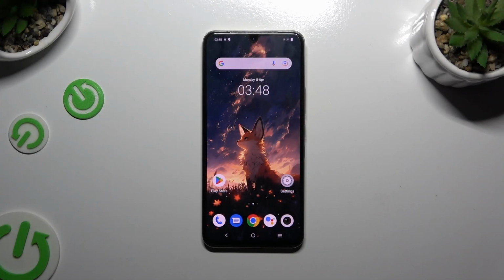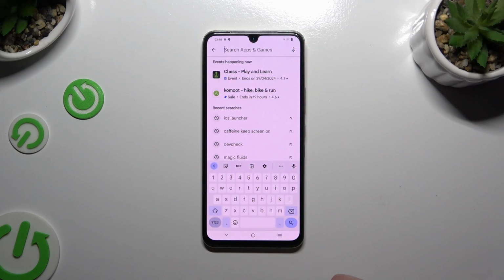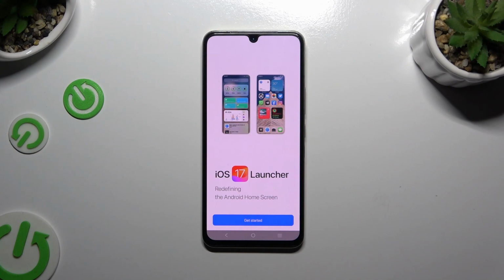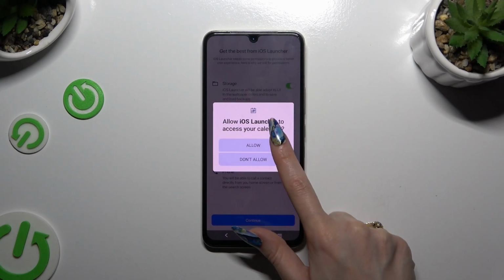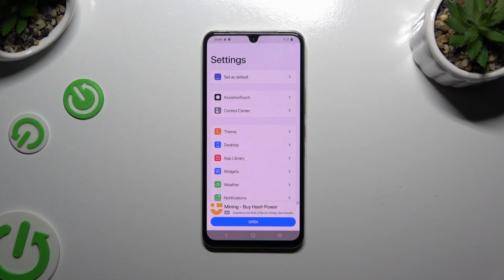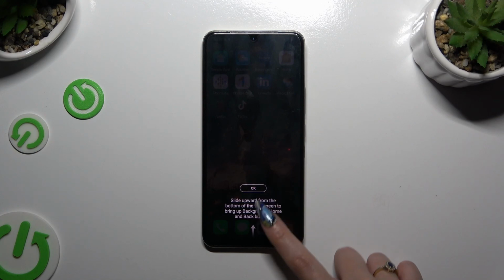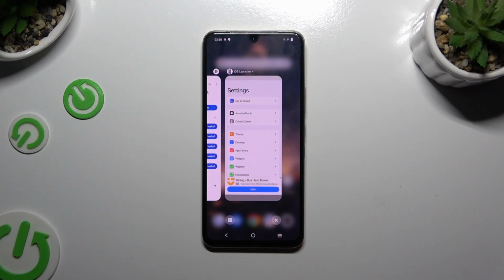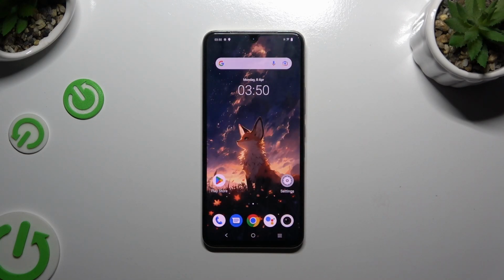How to Download & Apply iOS Launcher on VIVO X80 Lite?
This tutorial demonstrates how to download and apply an iOS launcher on the VIVO X80 Lite, giving users the look and feel of iOS on their Android device. Users can customize their home screen, app icons, and other visual elements of their Android device to resemble those of an iPhone with an iOS launcherwing the step-by-step instructions provided in this tutorial, users can easily download and install an iOS launcher from the Google Play Store or other sources, and then apply it to their VIVO X80 Lite to achieve the desired iOS-like interface.

What is an iOS launcher, and how does it work on the VIVO X80 Lite?
Can I download iOS launchers directly from the Google Play Store, or do I need to use third-party sources?
Are there any specific iOS launcher apps recommended for the VIVO X80 Lite?
Will applying an iOS launcher affect the performance or functionality of my VIVO X80 Lite?
Can I customize the appearance of the iOS launcher after applying it to my device?